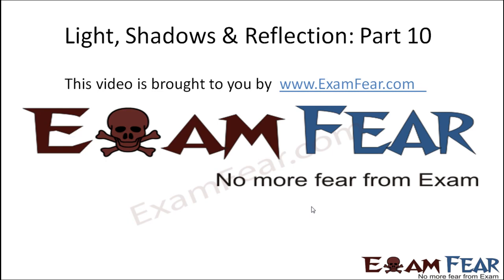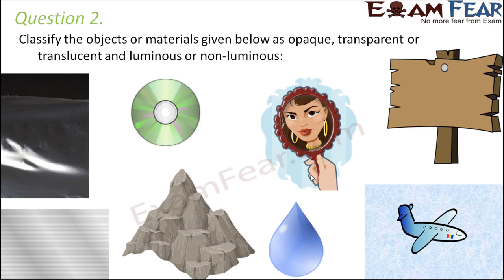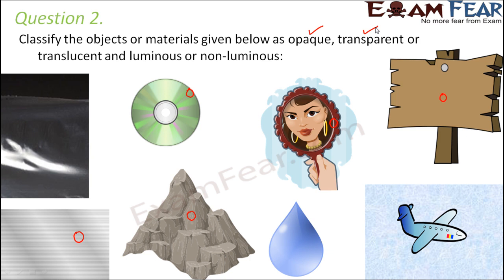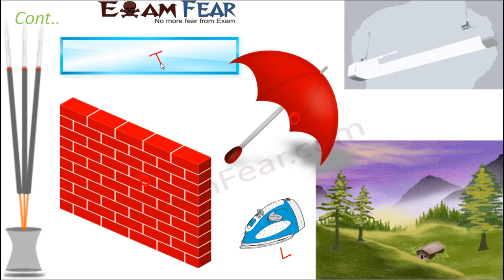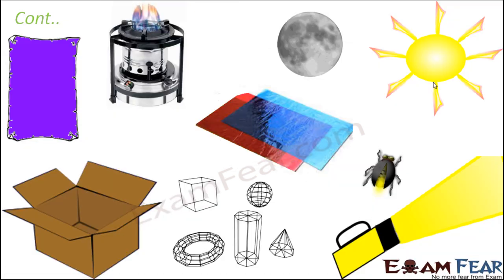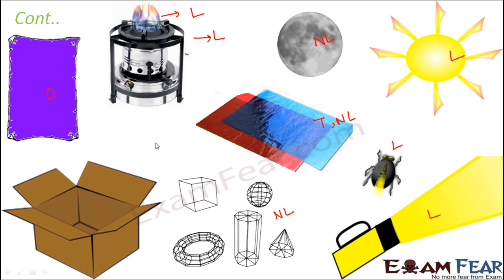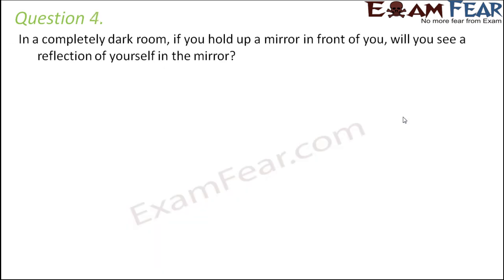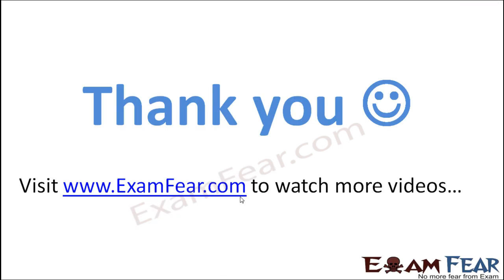Physics Light Shadow & Reflection Part 10 (Questions) Class 6 VI